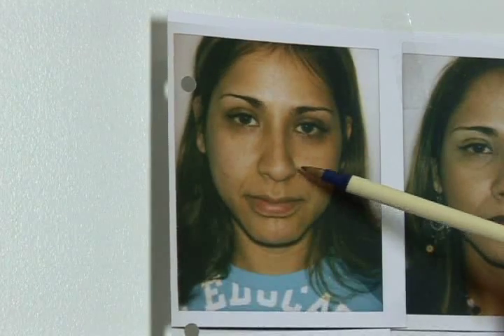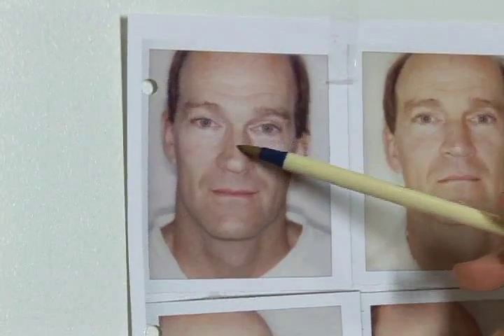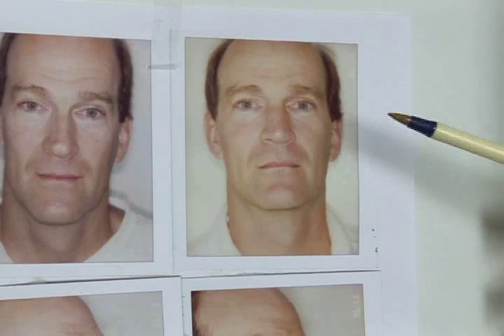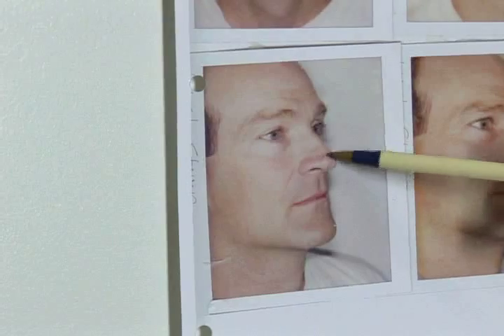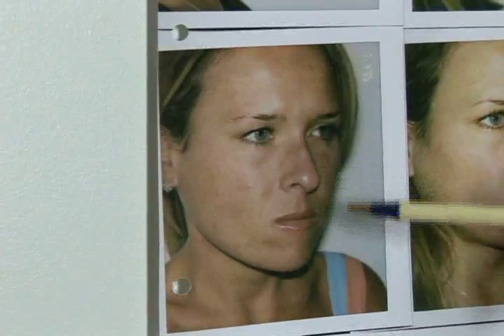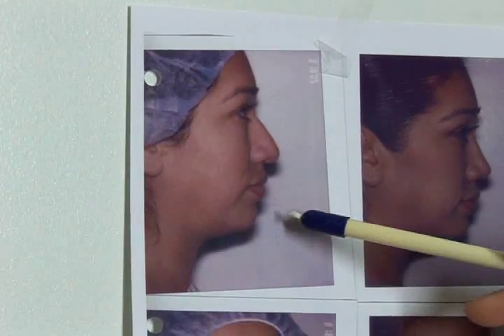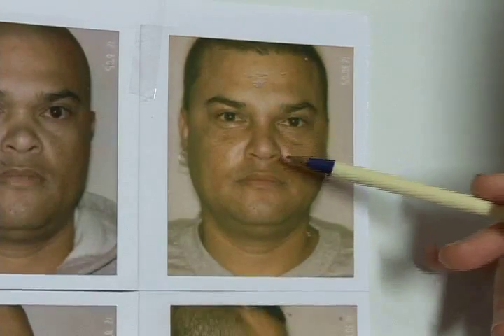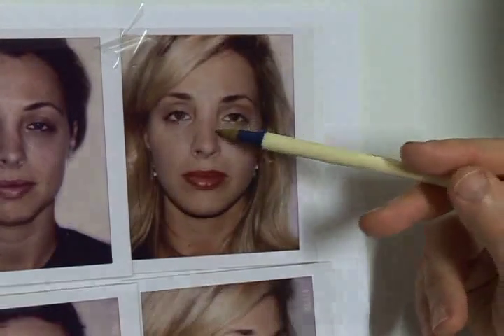rhinoplasty before and after Photos rhinoplasy Pics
Dr. Burres is an expert on the closed rhinoplasty technique which is an art that many doctors are not training in.  Most cosmetic surgeons do not have the experience and skills to perform.
As a Board Certified ear, nose and throat doctor, Dr. Burres is also fully trained to deal with functional problems of the nose.
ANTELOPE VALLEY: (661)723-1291